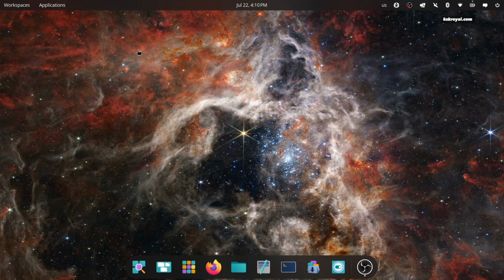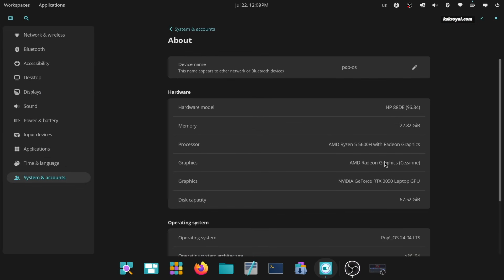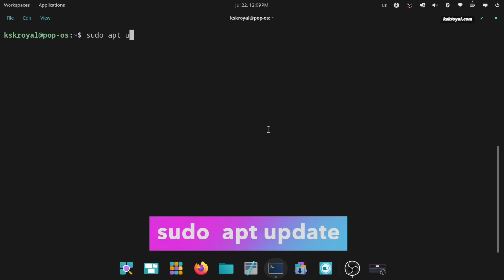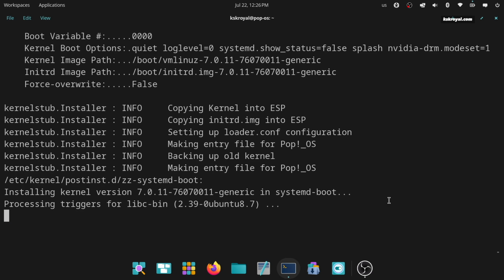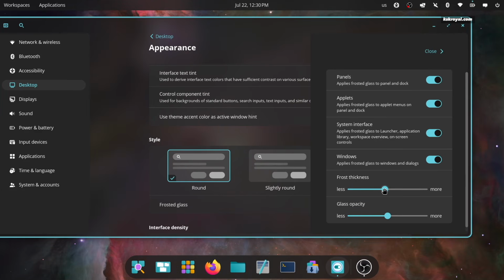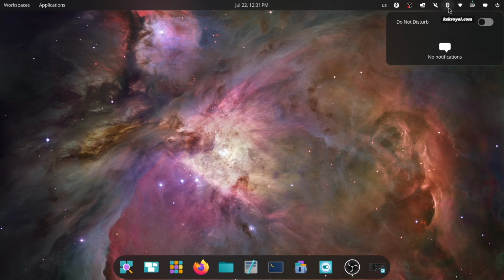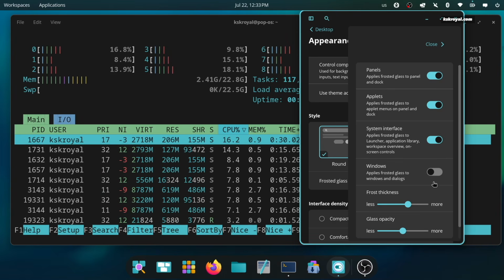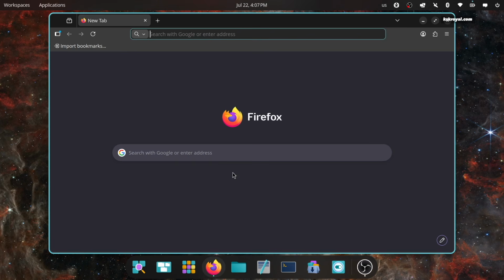PopOS COSMIC Desktop Update: New Frosted Glass!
The new Pop!_OS COSMIC Desktop update is finally here, bringing a massive visual overhaul to the Linux desktop experience. In this video, we will dive deeper into the highly anticipated COSMIC Desktop frosted glass (glassmorphism) effect that completely transforms the look and feel of Cosmic..

If you've been waiting for a more modern Linux desktop environment, this COSMIC Desktop update delivers. We will explore how the new Pop OS frosted glass UI looks in day-to-day use, check out the customizable transparency settings, and see how the COSMIC glass effect impacts overall system performance. Whether you refer to it as glassmorphism or just a sleek frosted UI.

*TimeStamps*
00:00 Intro
00:34 WHAT IS COSMIC?
01:11 INSTALL COSMIC 1.3
02:12 ENABLE THE FROSTED GLASS EFFECT
03:46 RAM TEST
04:24 THE CATCH

*© KSK ROYAL*
    *MereSai*